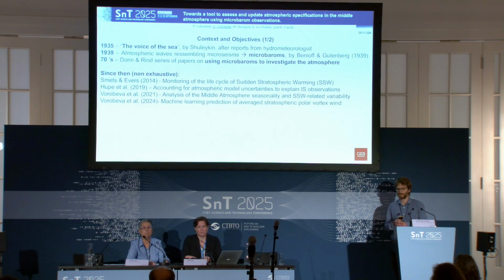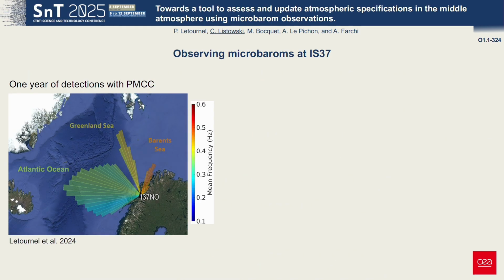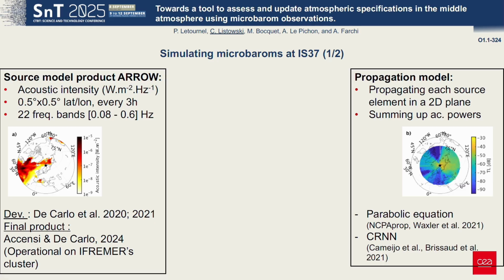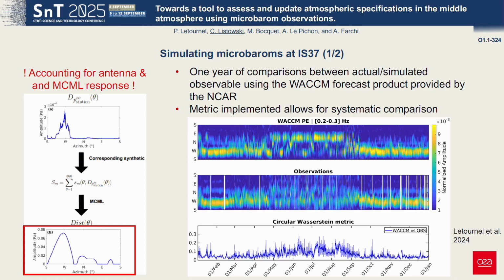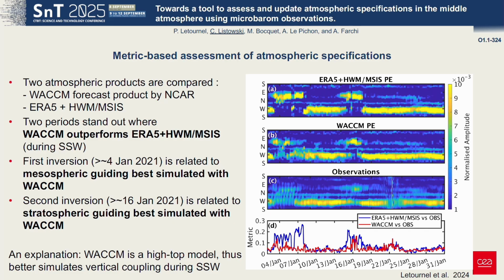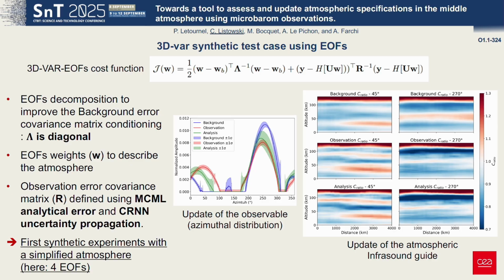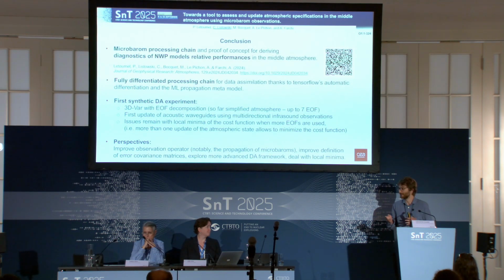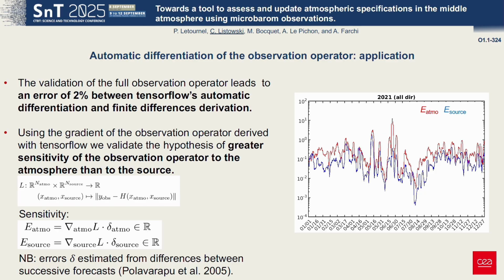Day 4: PrinzEugenSaal: Ch2: O1.1 - 324